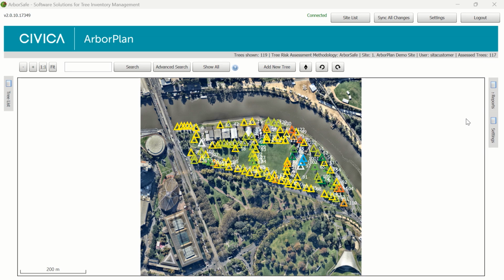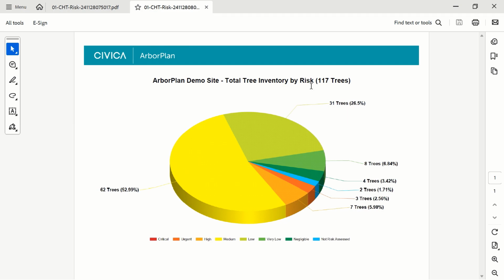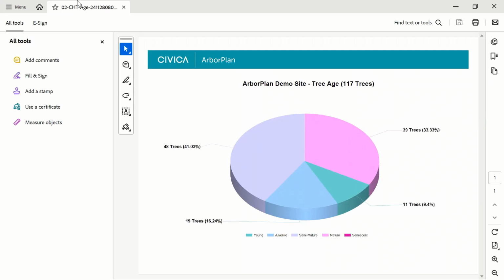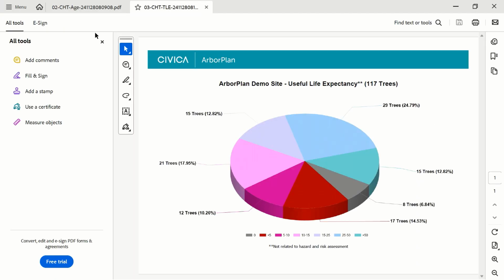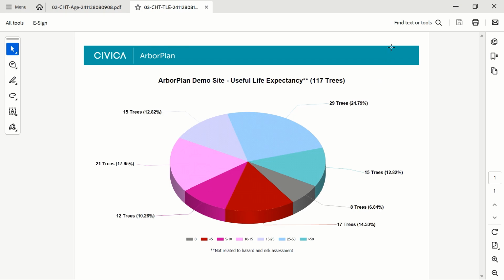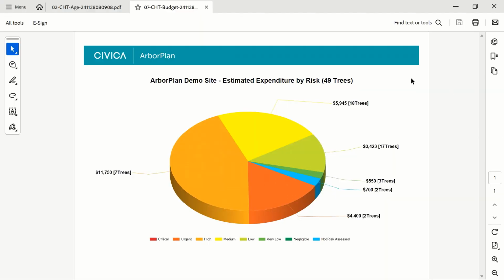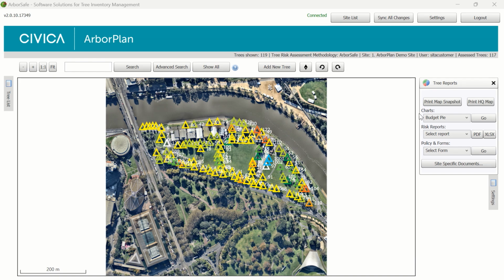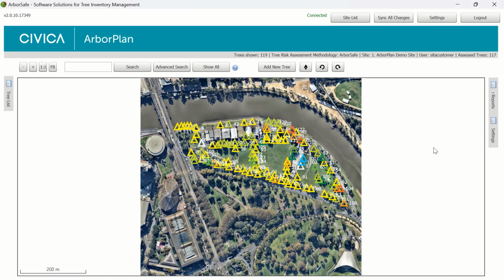05. Explaining and printing charts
Welcome to ArborSafe tutorial on explaining and printing charts.
In this video we will explain each chart and show you how to create a PDF of the chart or print it.